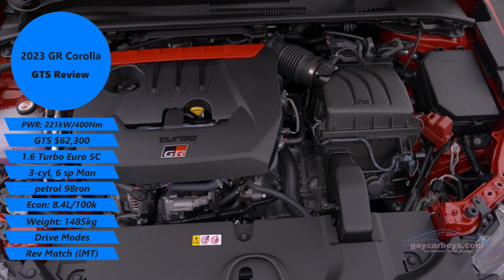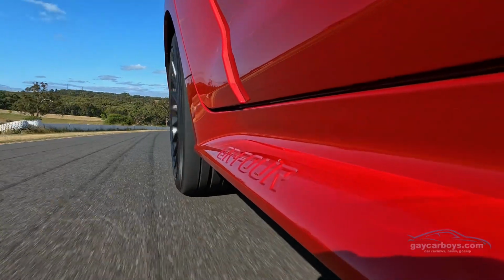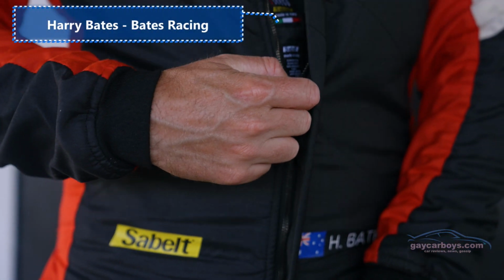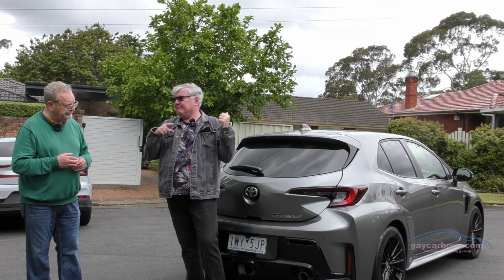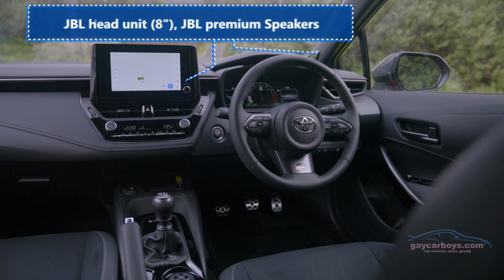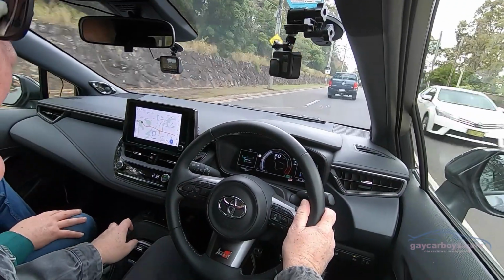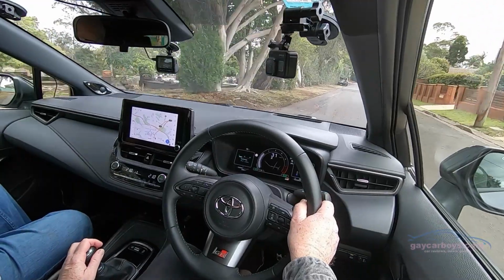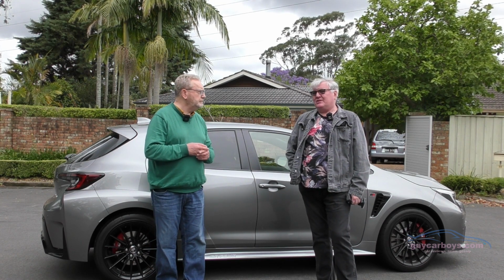2023 Toyota GR Corolla GTS Back from the DEAD!!! Full Review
Several months after the false start, the GR Corolla GTS was returned to us all sparkly and new.

2023 Toyota GR Corolla GTS Back from the DEAD!!! Full Review with Brochure and Specifications

I could tell you about extended, over-butched mudguards, the sexy AWD system, and exotic materials from which the engine is fashioned, but why? You can read the technical specifications on the website and brochure (copies attached), so there is no point banging on about pistons made of little bits of George Russell’s nipples, and tyres made of Nico Rosberg’s old shoes.
Instead we’ll do the looky-touchy-feely thing.
Looks -
Mmmmmm, tasty. The regular Corolla is, nice. The inoffensive family hatch is far less humble once it is given body and bonnet vents, flared skirts and guards, a grille that could eat Tasmania. It is strewn with GR badges and GR-FOUR insignias, has a 221kw turbo-3 under the bonnet, and just looks and sounds plain mean.
It sits widely on its extended track, and black highlights give the black, red, or grey body, a touch of class.
Inside
GR Corolla GTS is one of 700 of an initial allocation that came into the country on the arm of a Morizo Special Edition. GTS is better, and cheaper. GR Corolla GTS has rear seats for a start, something Morizo lacks.